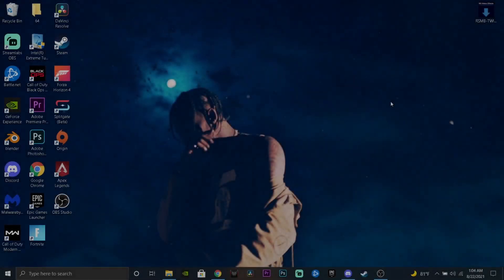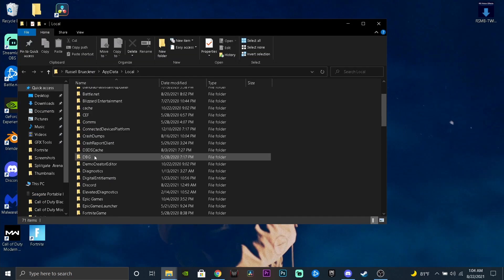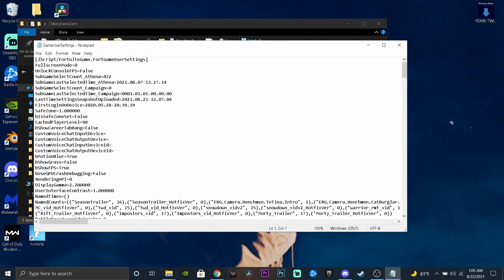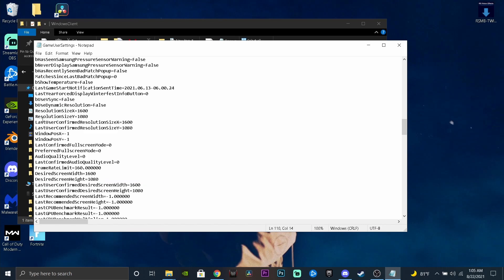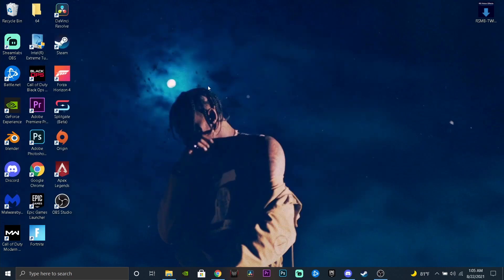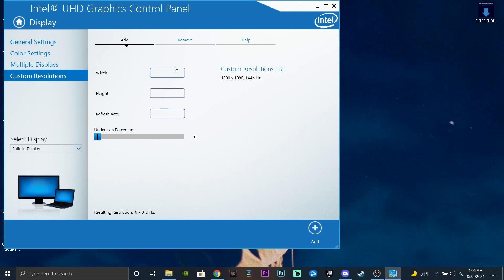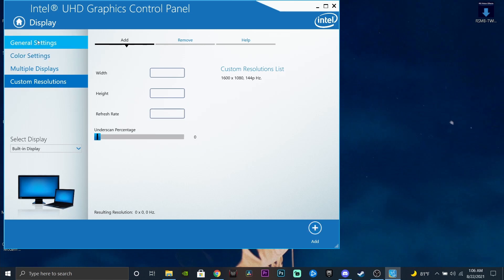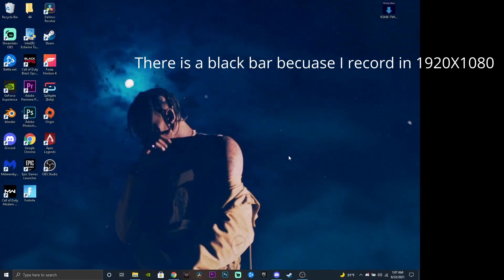How To Get Stretched Resolution On Laptop in Fortnite! 2021 (UPDATED) (BEST RESOLUTION)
It's free for you guys and it helps me out a lot!

(IGNORE)
how to get stretched resolution on laptop, stretched resolution on fortnite, best stretched res, stretched resolution fortnite season 7, stretched res on laptop, how to get best stretched resolution, fortnite stretcted res, laptop stretched res